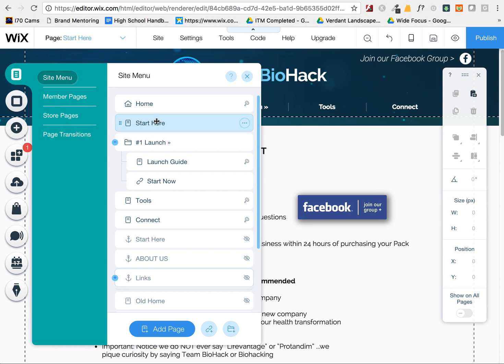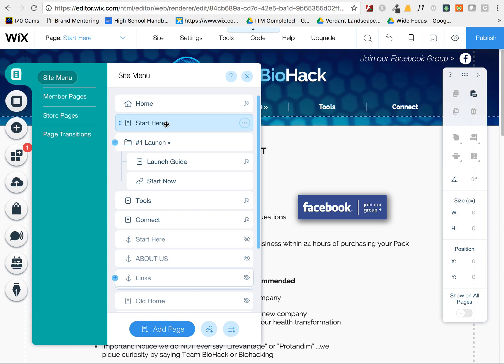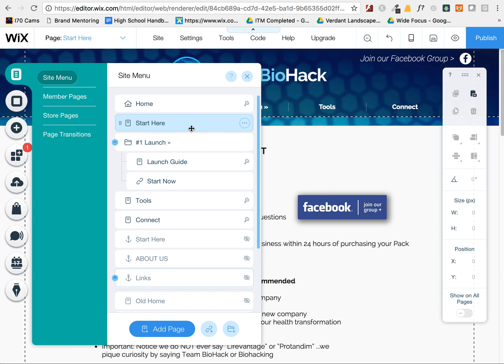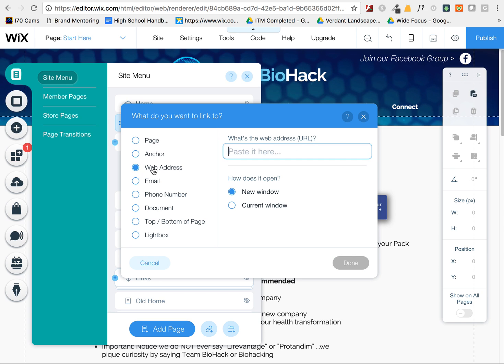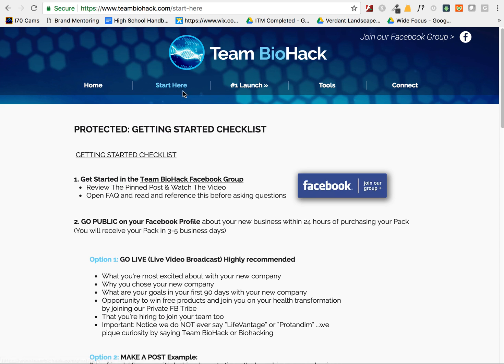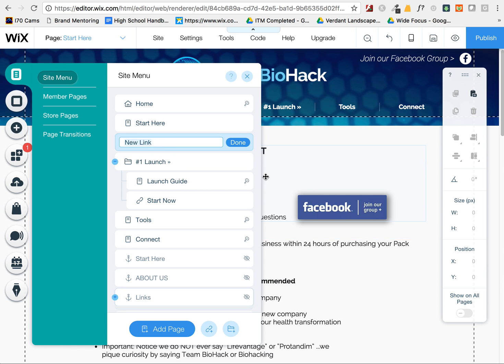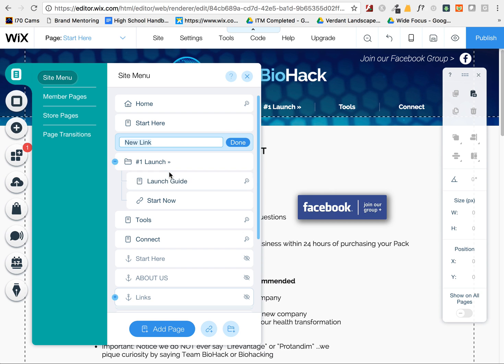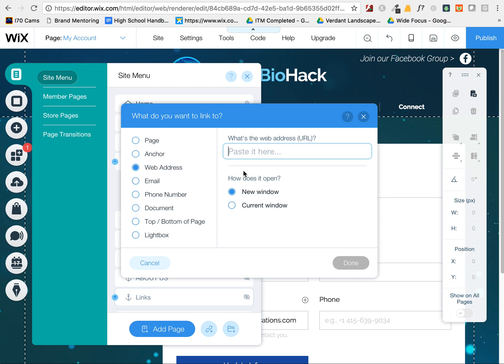Add Same Page More Than Once in Wix Menu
Wix Designer Tip: If you want to add a page to a Wix website menu more than once, you can't link to it using the link feature in the Page menu add-ons because pages already used in menu won't show up as a selection. Read more on how to work around this limitation